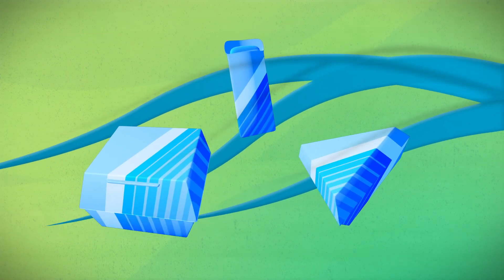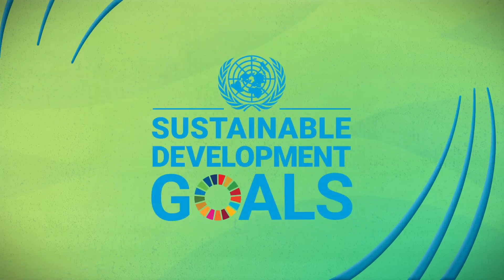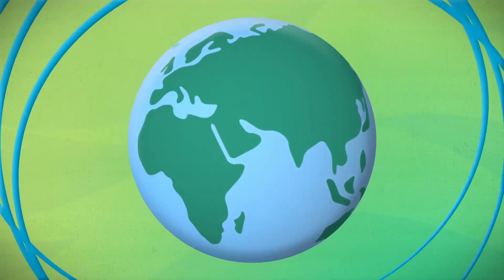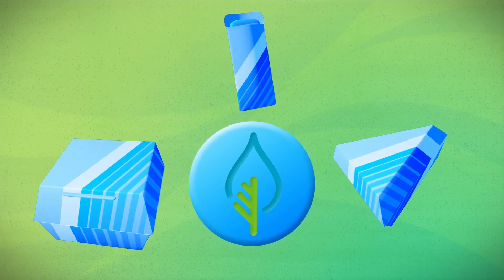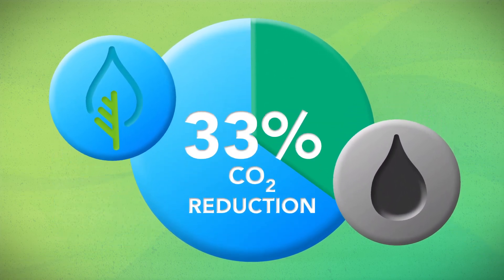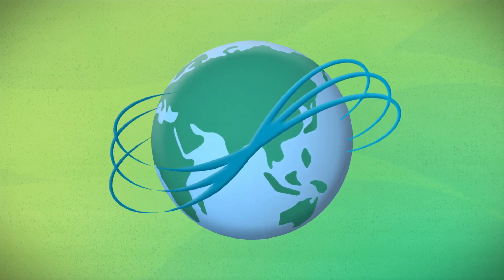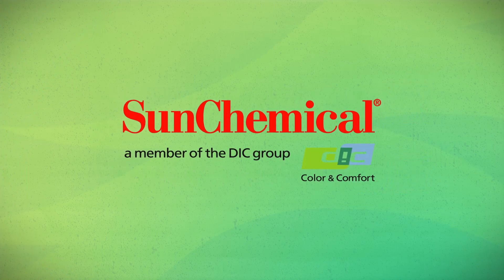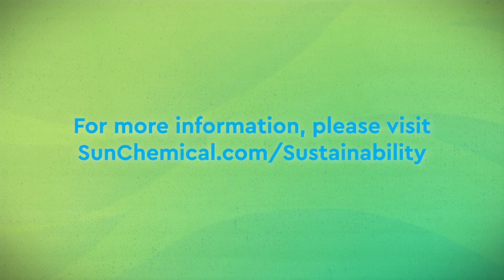Sustainability: SunVisto® AquaGreen - Bio-renewable Ink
Sun Chemical’s SunVisto® AquaGreen water-based inks have significantly higher levels of bio-renewable naturally derived resin content.  This video will highlight the product and gives insight into the offering.